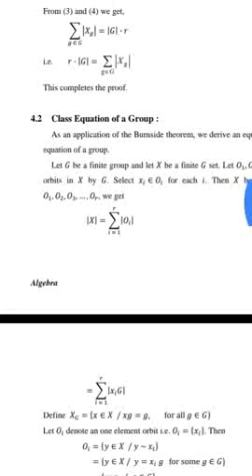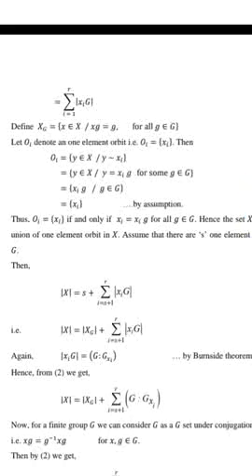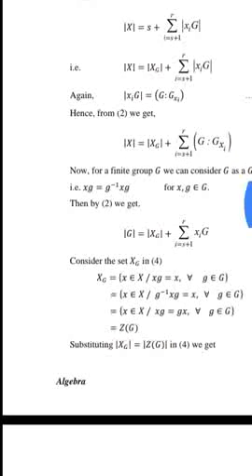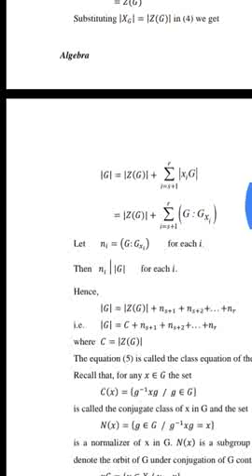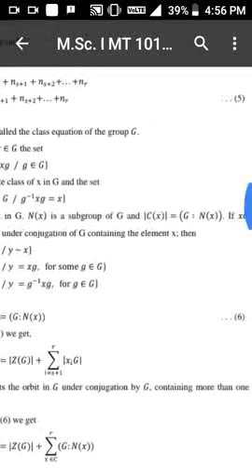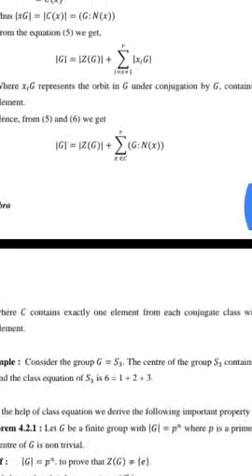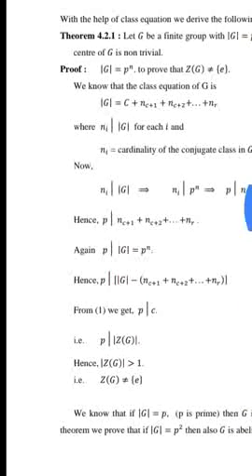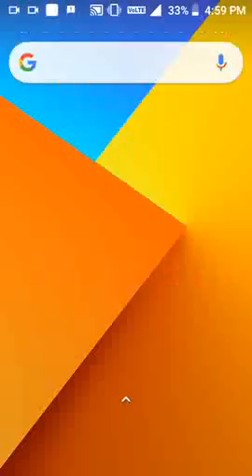Lecture on Algebra MSc1 sem1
Class equation of a group